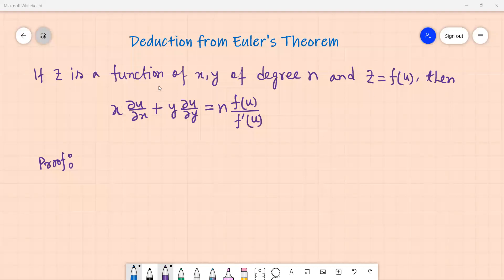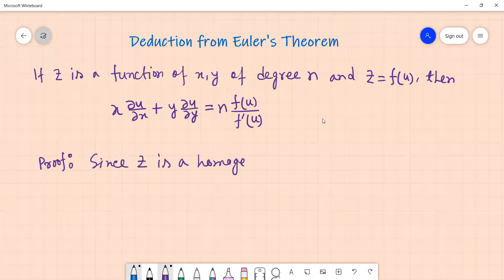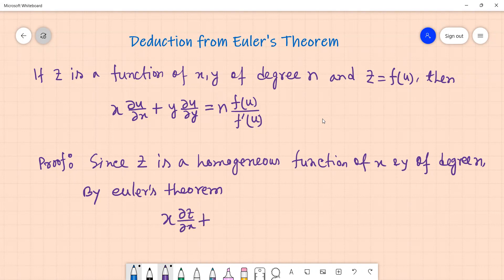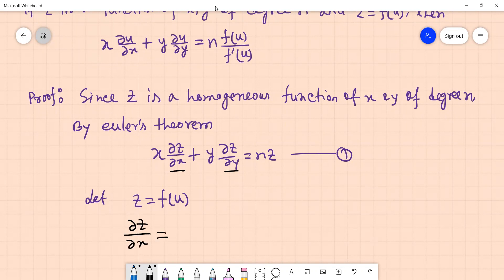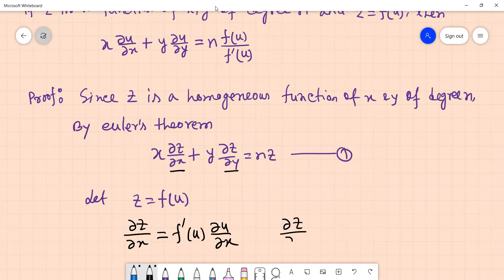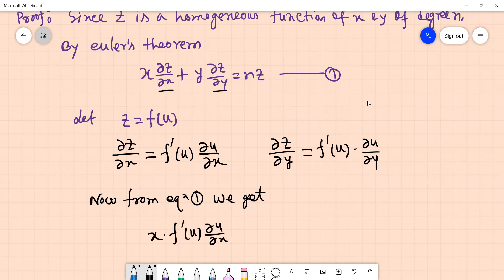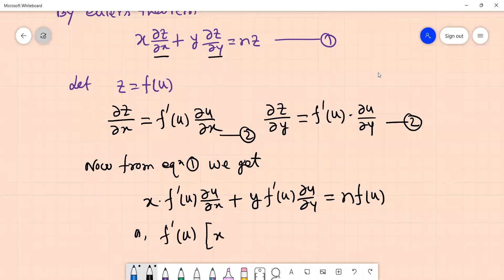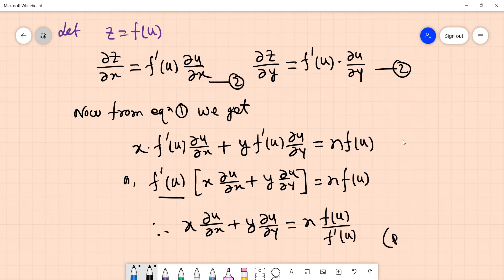Euler's deduction formula in Bangla | Euler's theorem on homogeneous functions